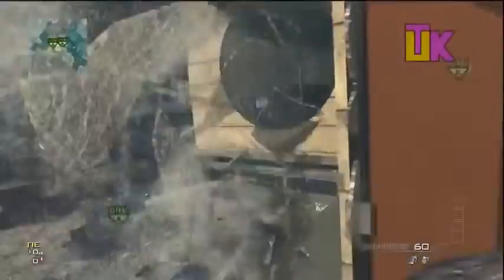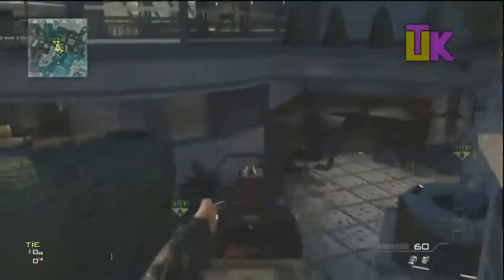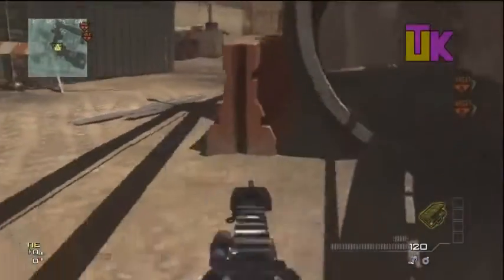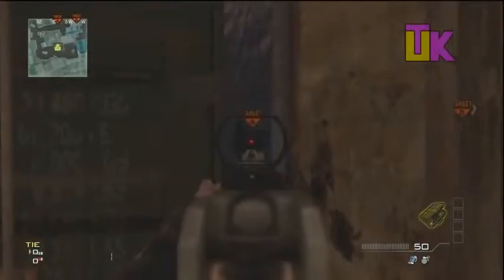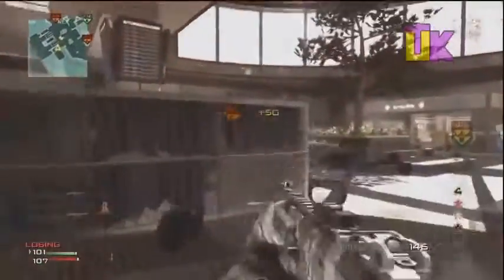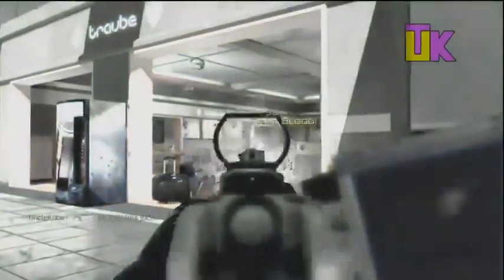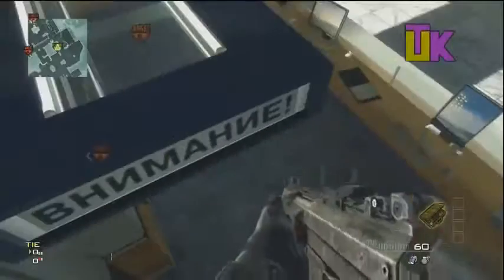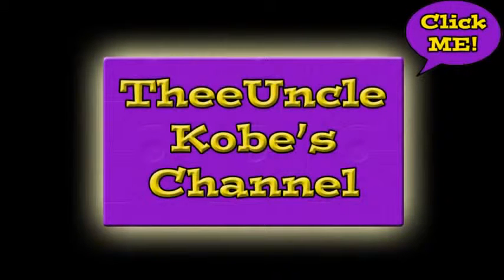Useful Spots and Nades Arkaden, Hardhat, Terminal By TheeUncleKobe